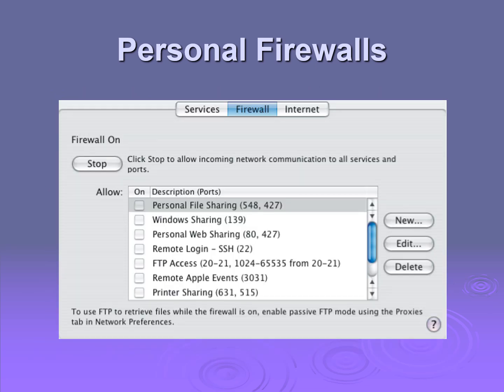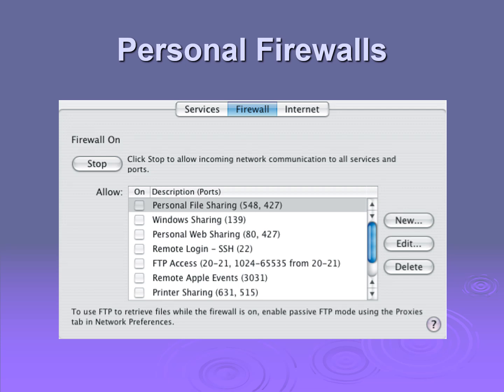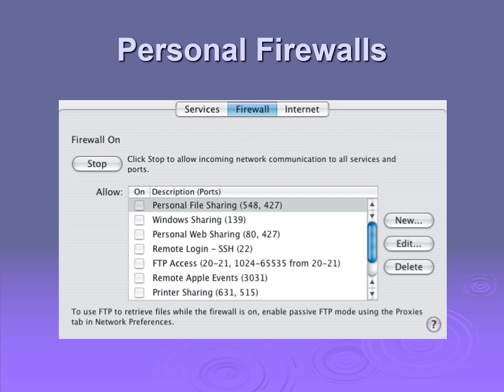Network Security#Module5 Firewalls Session2